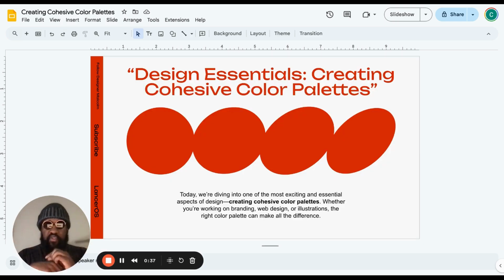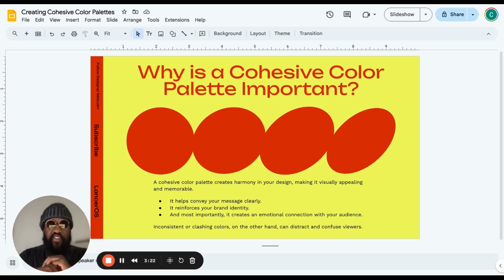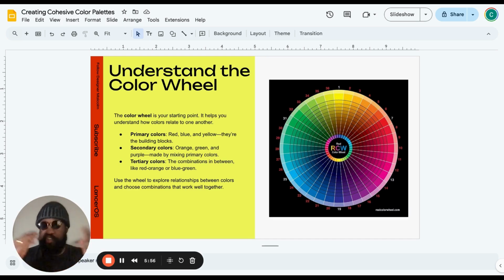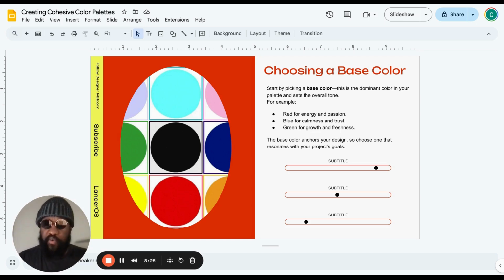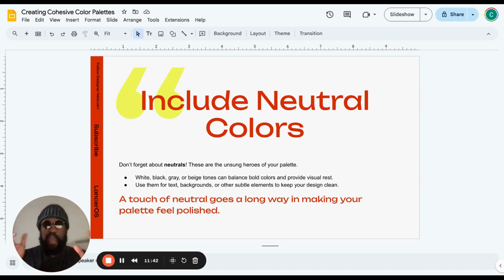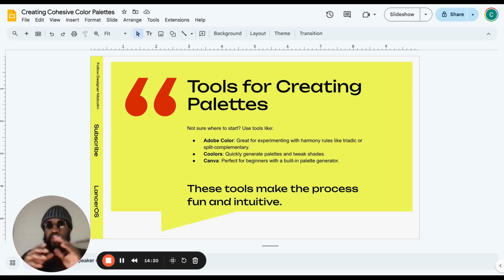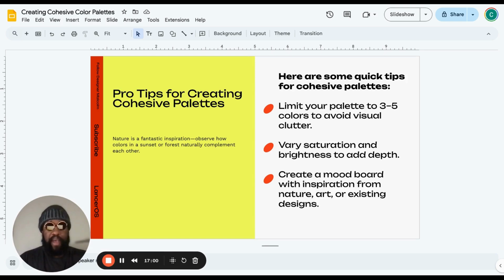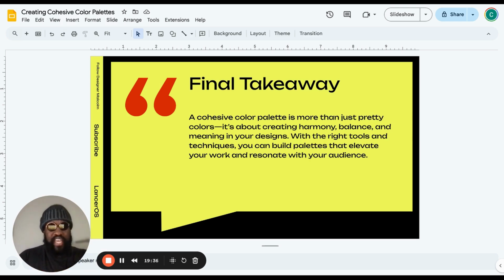How to Create Cohesive Color Palettes | Design School Dropout Ep4.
Shop my latest collection of Designer Malcolm merch
titled "Vera 1926" (limited drop) here:

If you enjoyed this video, check out Fashion Source, a free weekly editorial highlighting the intersection between fashion, design, culture, and technology:

In this lecture, I will teach you how to create cohesive color palettes that will help improve your design skills.
I cover Why is a Cohesive Color Palette Important? Understand the Color Wheel, Choosing a Base Color, Adding Supporting Colors, Tools for Creating Palettes, Testing Your Palette, and Pro Tips for Creating Cohesive Palettes. Enjoy!